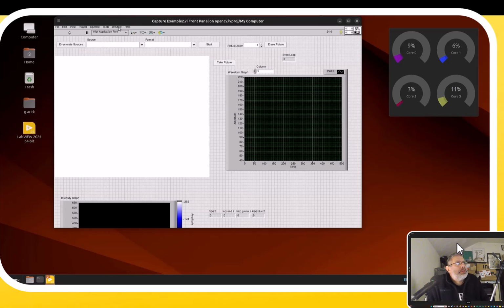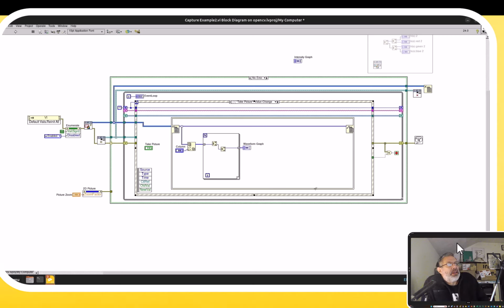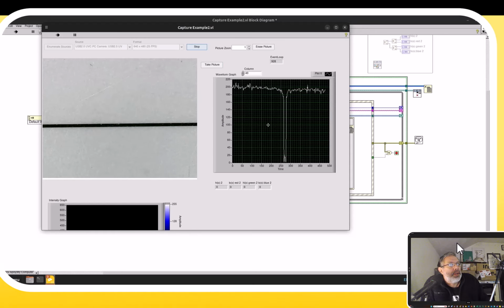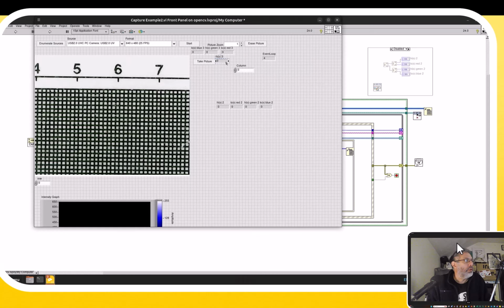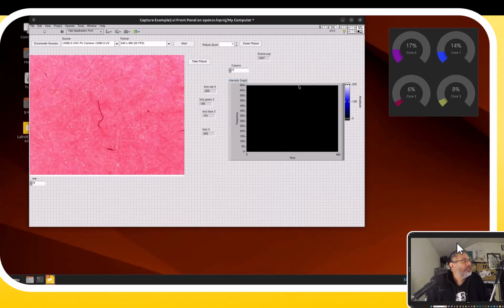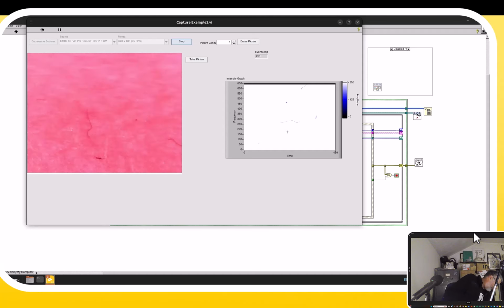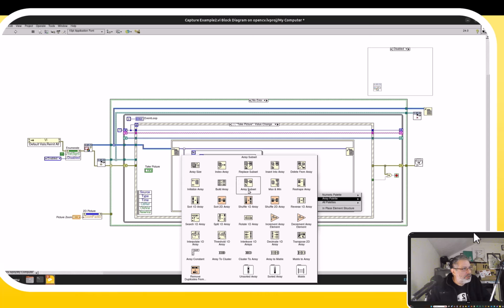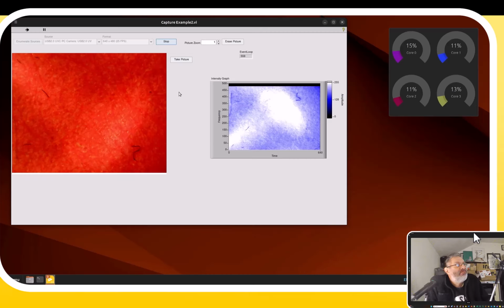RadxaX4 OpenCV and LabVIEW Linux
This is the beginnings of the next round of CTI Hands-on material.
I plan on using OpenCV with a camera input to demonstrate arrays, numeric manipulation, graphs etc.

I also plan on building out a Radxa image that will be a cheap platform. More details to follow in the new year.